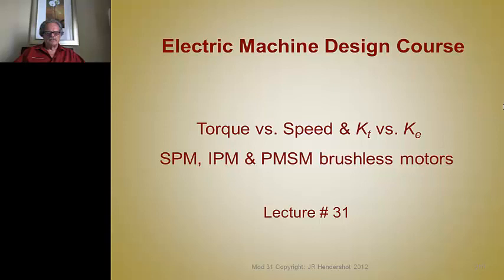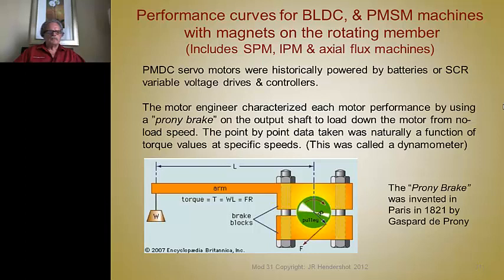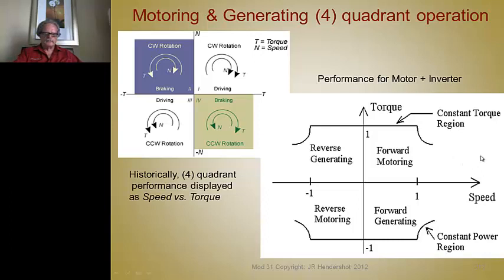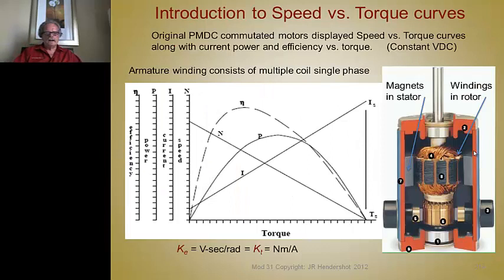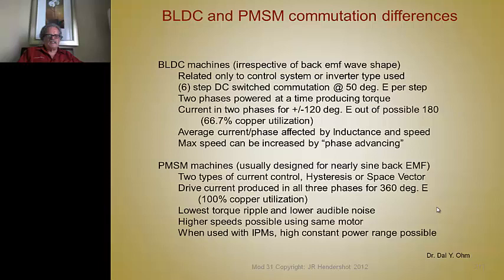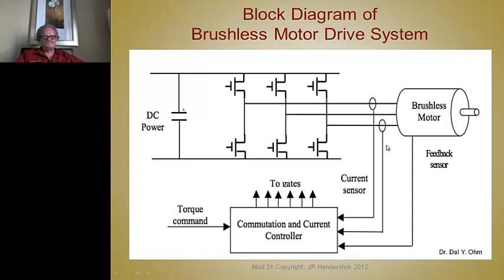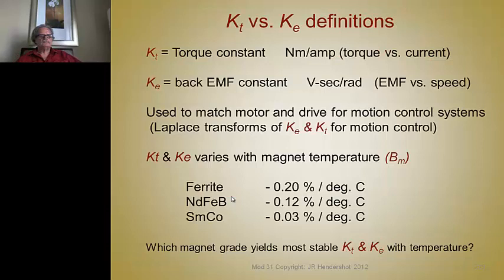Module 31: Torque vs. Speed & Kt vs. Ke for Brushless motors